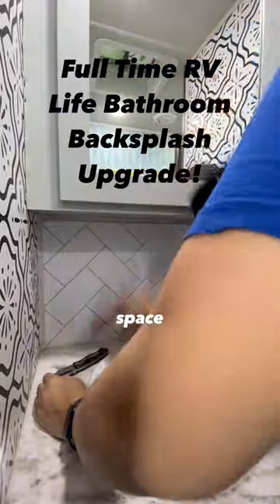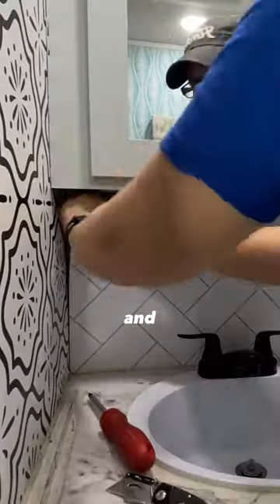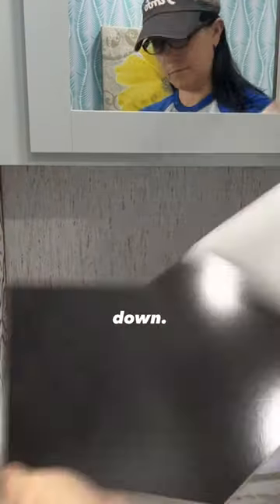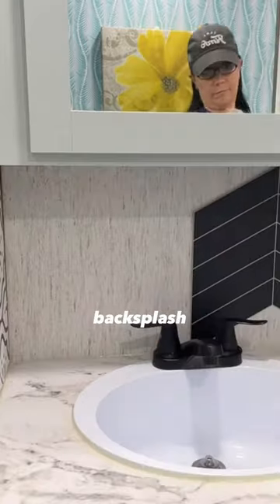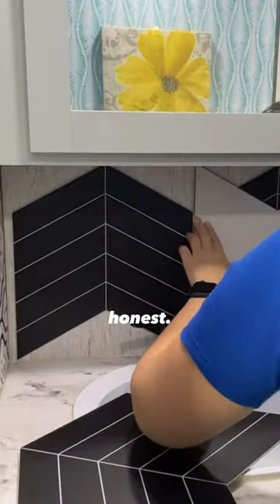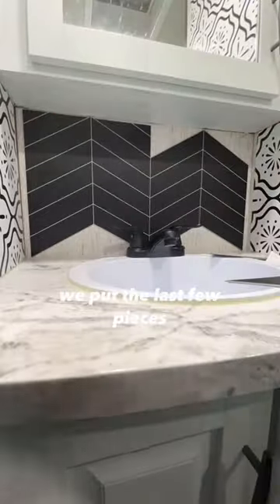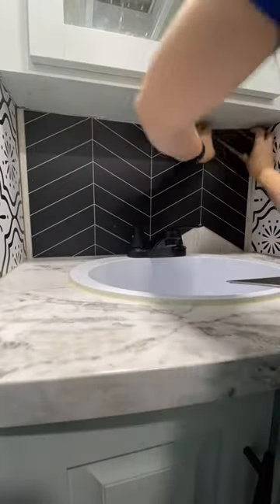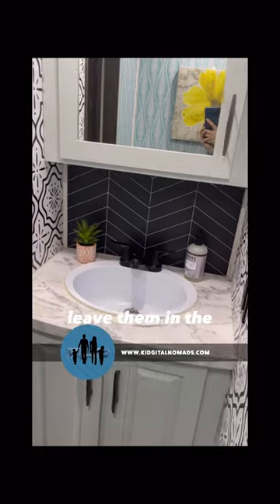New RV Master Bathroom Backsplash! SUPER EASY Project!